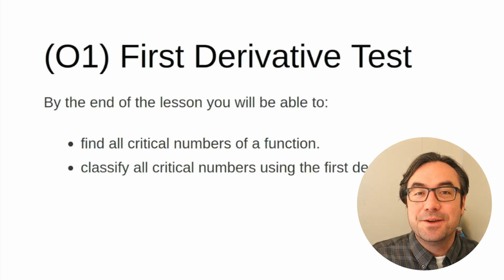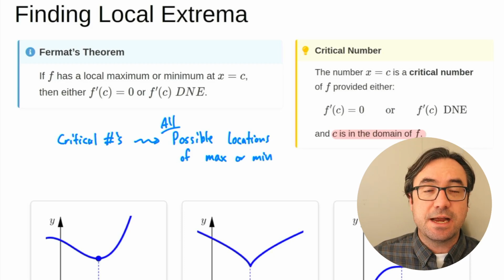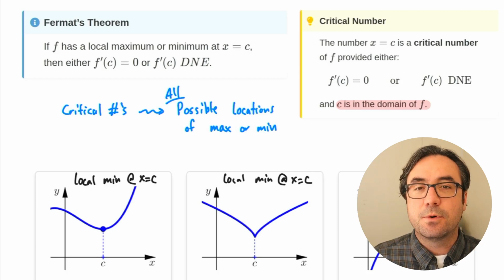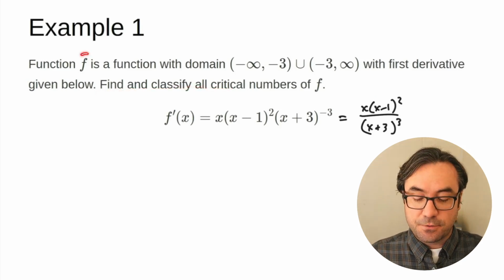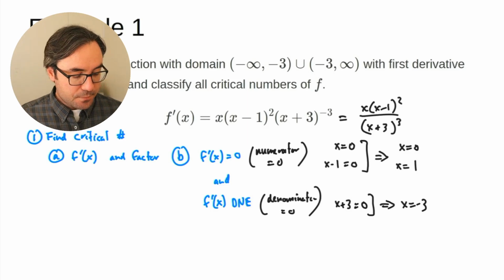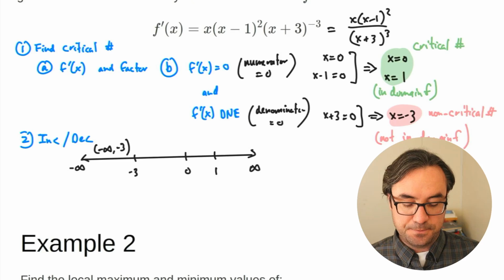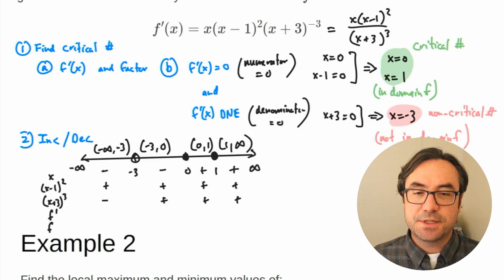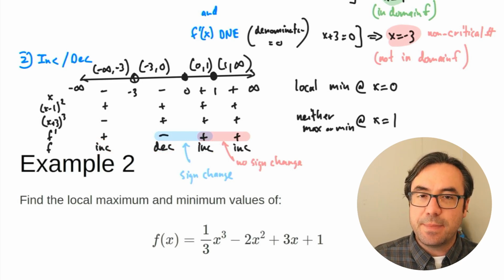MTH 141 Prep - First Derivative Test